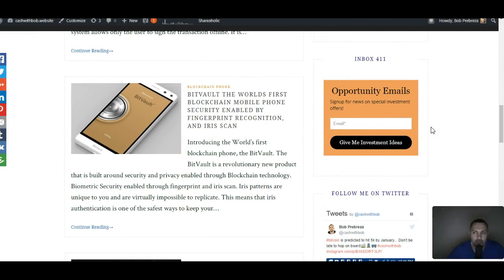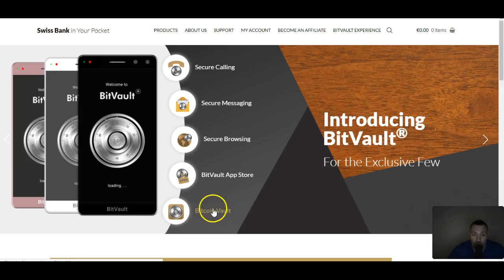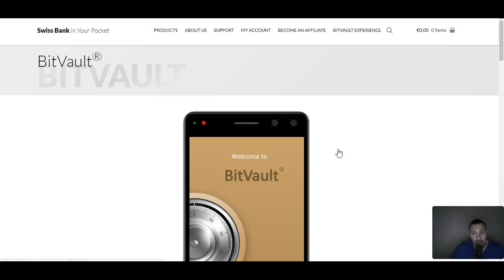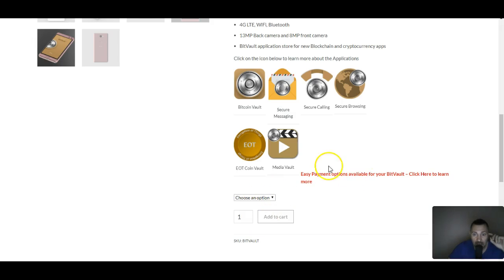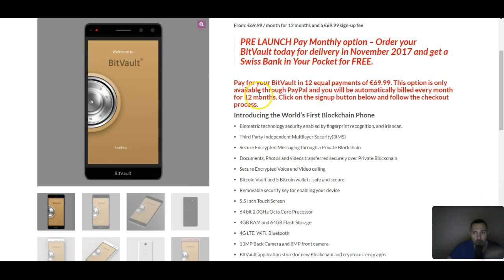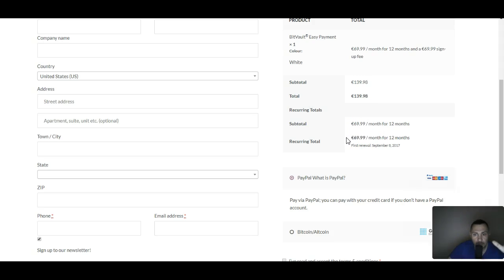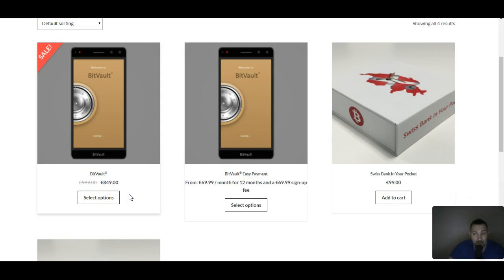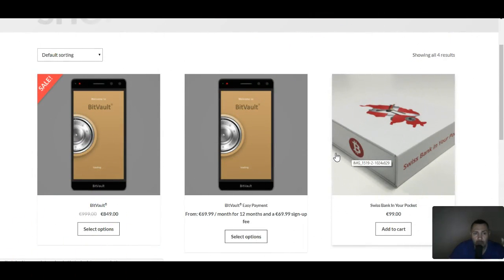BitVault The World’s First Blockchain Phone! 📲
PRE-LAUNCH – Introducing the BitVault, The World’s First Blockchain Phone!

The Bitcoin Wallet is Dead

BitVault®, Blockchain technology and You!

The BitVault® Global Footprint

BitVault® – A Secure Vault for your Bitcoins

If they can Steal your Photo’s they can get to your Bitcoins!

Have a real Private Conversation using BitVault® Secure Messaging

➡  Connect on SKYPE ➡  CASHWITHBOB

✅ Learn to trade Crypto by Wyckoff Stock Market Institutes

Lions trading club
Phil Steiner
LTC investments
LTC Crypto Farm
The LTC Group is going with the future
making money online
Bitcoin investments
forex trading
forex trading 1 hour
forex trading 1 million
forex trading 1-minute time frame,
Robo trade
Altcoin mining
bitcoin trading the USA
bitcoin trading ltc
bitcoin trading 2017,
bitcoin trading advice,
bitcoin trading algorithm,
bitcoin trading analysis,
bitcoin trading app,
bitcoin trading automated,
bitcoin trading basics,
bitcoin trading beginner,
bitcoin trading bot,
bitcoin trading bot free,
bitcoin trading bot open source,
bitcoin trading bot python,
bitcoin trading bot review,
bitcoin trading chart,
Biznet
cryp trade capital
biznet investments
ethereum exchange,
ethereum explained,
ethereum explained simply,
ethereum explanation,
ethereum farm,
ethereum gas,
ethereum gas explained,
ethereum genesis mining,
ethereum geth,
ethereum getting started,
ethereum golem,
ethereum GPU mining,
forex trading zeroed,
forex trading Zimbabwe,
forex trading zones,
I forex trading training,
is forex trading,
usi tech
biznet investors
LTC financial group
LTC Crypto Farms
Ethereum mining
Serbia mining farm
Avalon life mining
Avalon Life
BuilderAll
AvalonMining
Krypto Gold Mining
Crypto Gold
Mining Planet mining
Iceland mining farms